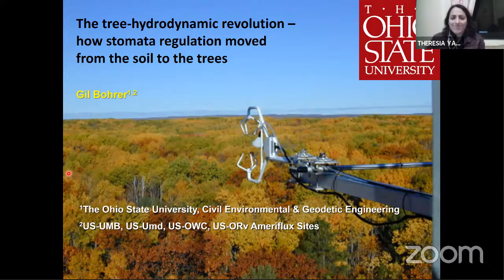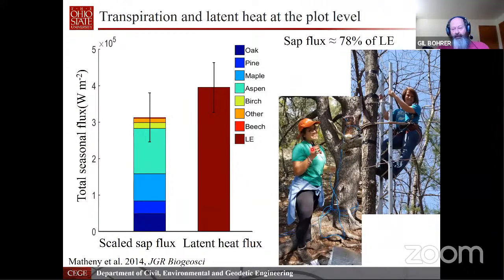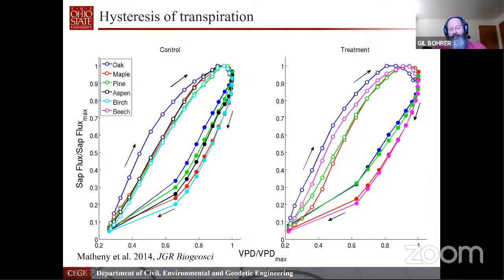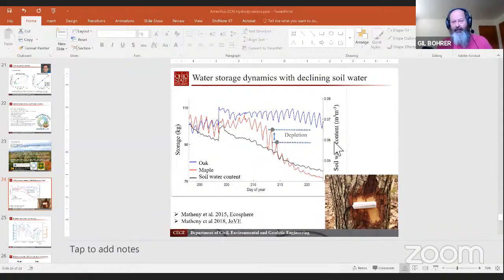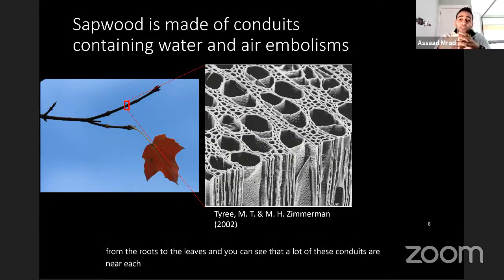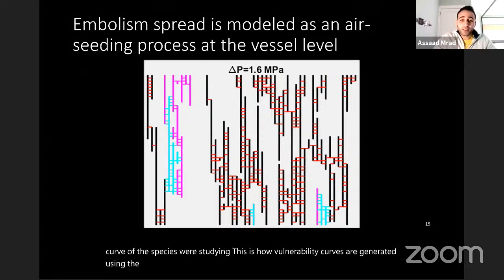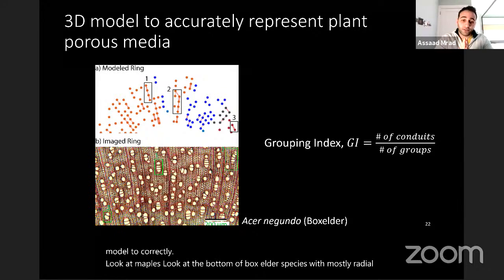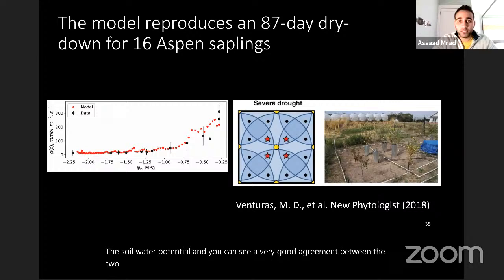FLUXNET-ECN Seminar Series: Gil Bohrer and Assaad Mrad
The tree-hydrodynamic revolution – how stomata regulation moved from the soil to the trees by Gil Bohrer

The tree hydrodynamic hypothesis assumes that stomata regulation is driven by the dynamic balance of water content within the active xylem. This is a very different view of the classical stomata regulation approach, which is present in almost every model – linking stomata conductance to soil water availability through a wilting curve. Decade-long tree hydraulic observations in our forest flux sites in Michigan showed the importance of species-specific hydraulic strategy for the resulting diurnal patterns of transpiration and response to water shortage.

Modeling the spread of gas bubbles inside plants and their effect on photosynthesis during drought by Assaad Mrad

In this presentation, embolism spread in plant xylem will be modeled computationally and using network theory. It is established how embolism spread in xylem depends on the connectivity of microscopic water conduits. This process is upscaled to the organ level to give predicted vulnerability to embolism curves. Vulnerability to embolism curves are then further up-scaled to the whole-plant to evaluate the effect of soil water depletion on photosynthesis.